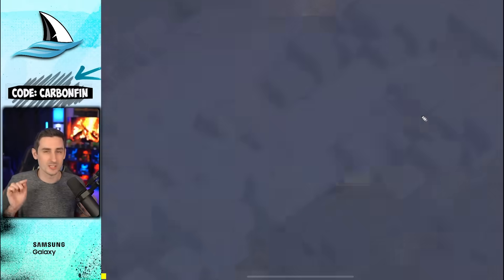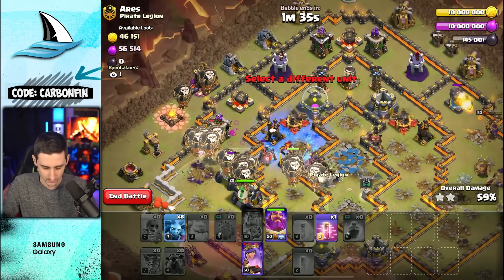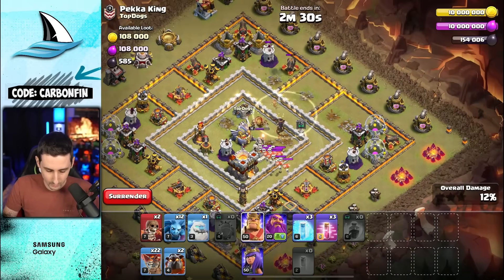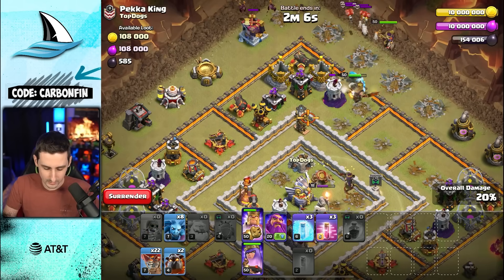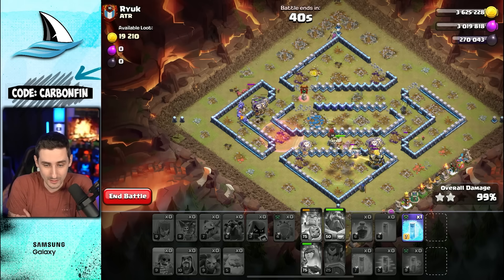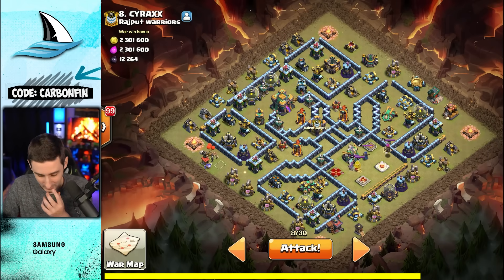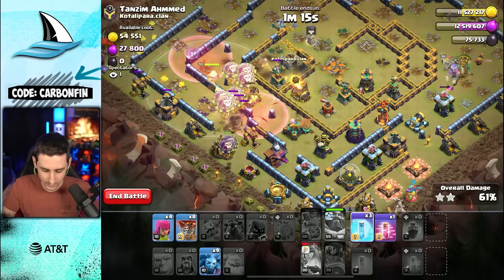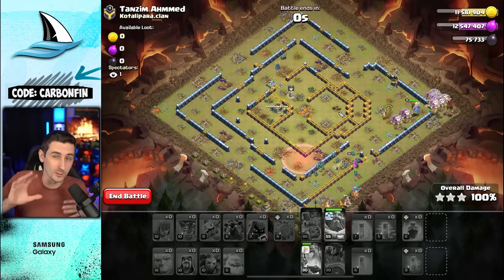NEVER Fail Those Mismatches AGAIN With This Attack!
CarbonFin plans out Blizz Lalo attacks with Town Hall 11, Town Hall 13, and Town Hall 14. Learn how to triple those mismatches as a lower town hall!